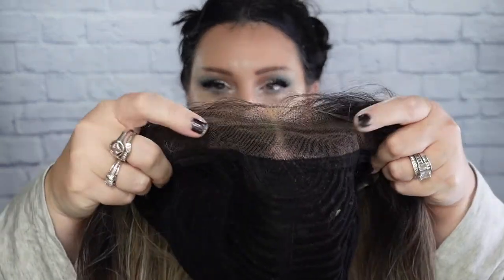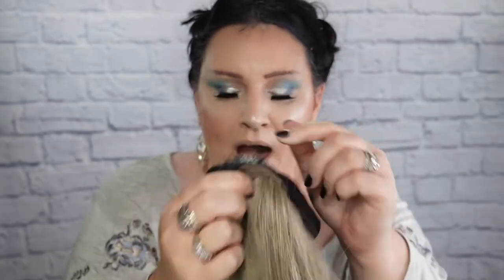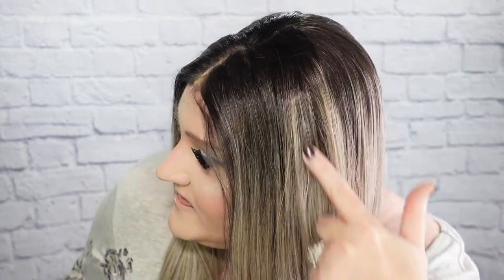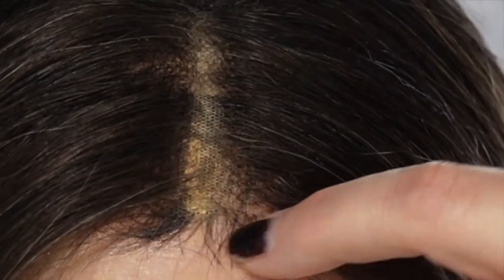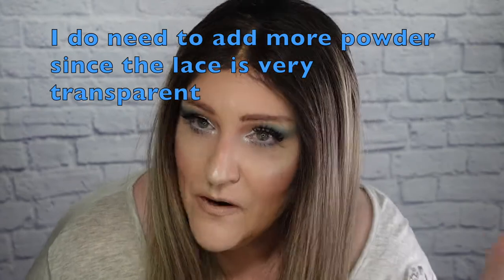😲TANGLE FREE!!!|ZURY SIS VOLVO Wig Review|Human Hair Blend|SOM RT CAFE|SILKY SOFT!!!🌷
Tangle Free Hair Technology- that is what Volvo claims to have.  Regardless of her fancy technology, she is a silky daily style with many pros.  Please watch the entire video for all the details including my recommendation.

Intro created by Tia Maria